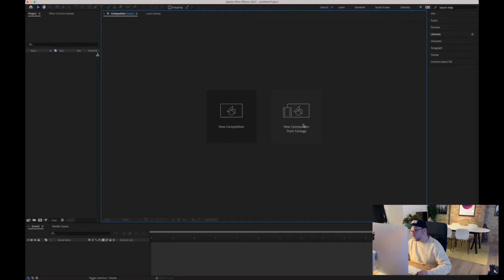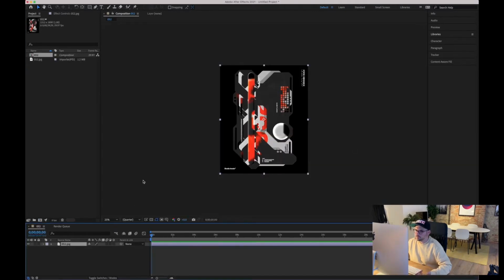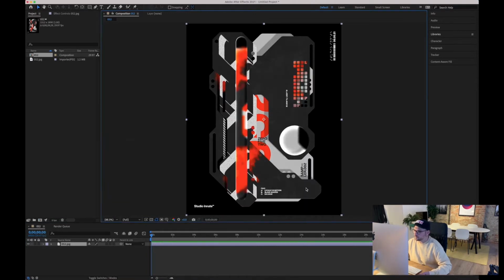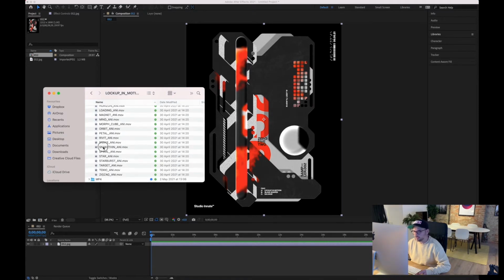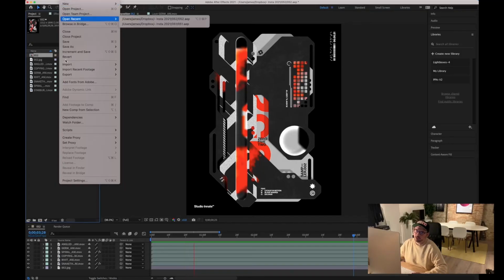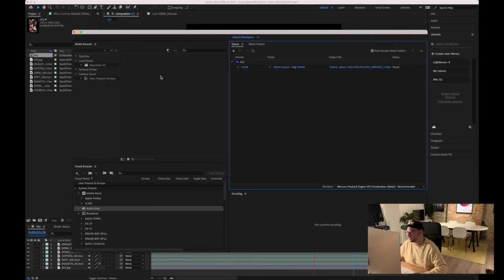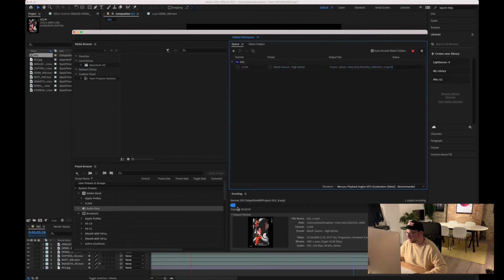Lockup In Motion - Product Overview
Drag and drop instant life into your work using this dynamic motion pack brought to you in collaboration with Adobe featured artist Order.
Lockup in motion does all the heavy lifting, making it ideal for both designers entering 2D animation for the first time and time savvy pros.
The pack includes x30 animated icons handpicked from Lockup Vol 2 in multiple file formats: AE, MOV Alpha, MP4, and GIF.

Editable file formats: AE, MOV Alpha
Pre-made file formats: MP4, GIF (White on Black & Black on White)
Licences: Personal, Commercial, Extended Commercial
Quantity: x30 motion icons (+bonus files)
Easy to use: Well organised and easy to use

Shot using
1. Insta360 ONE X2
2. Sony A6000
3. RODE NT USB Mic
4. iMac M1

Host: James Collins
Creators: Studio Innate